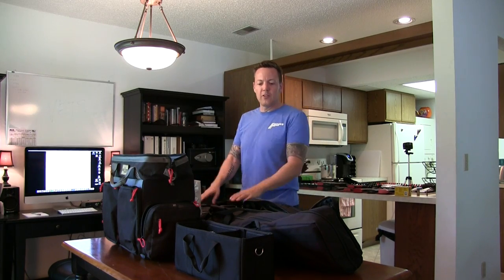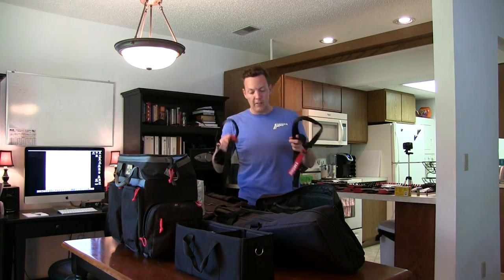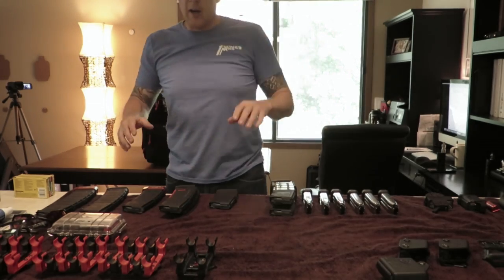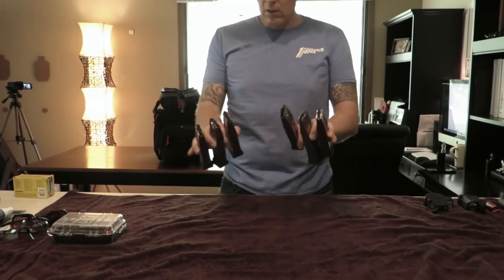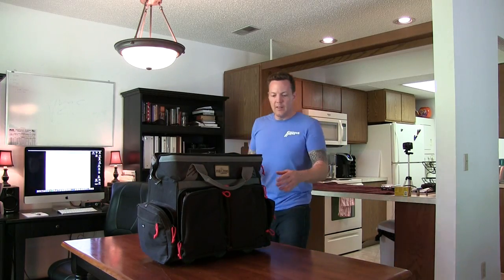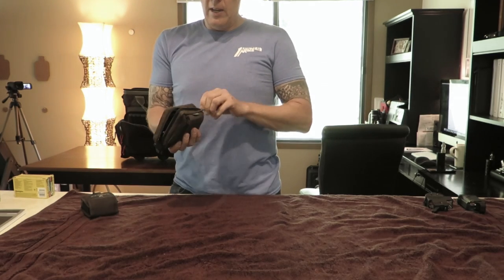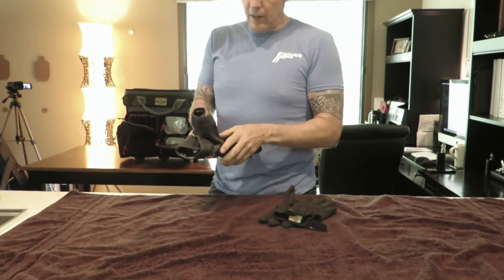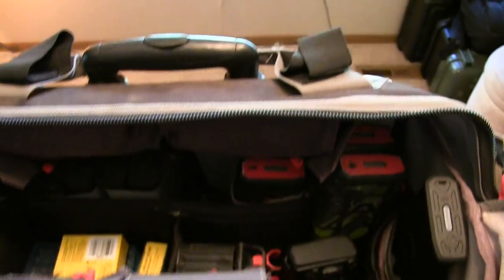3 Gun Guns and Gear 2016, Part 4, 3 Gun Gear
It is a new year and we have had lots of changes in our 3 gun gear. This is Part 4 of 4 videos laying out what we believe to be the best route to go for top end 3 gun gear. As always, if you have a pistol, a rifle, a shotgun, a safe holster and some humility we want you to come and play. What's different is how we suggest upgrading your gear. It is far less costly to save the money for premium equipment to serve you as the 3 gun game gets harder and more competitive every year.